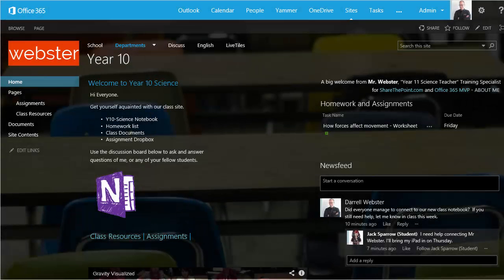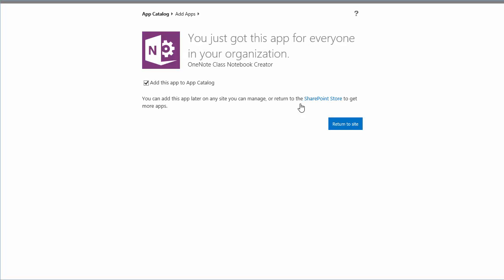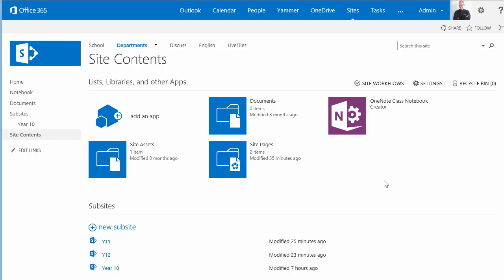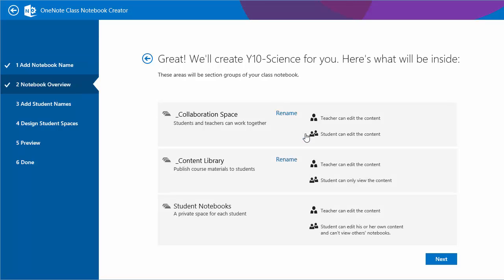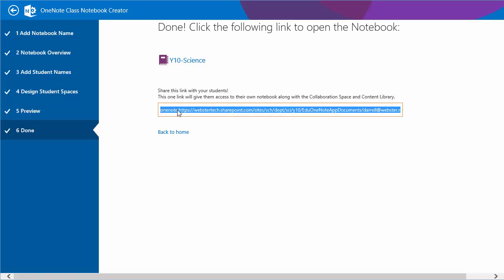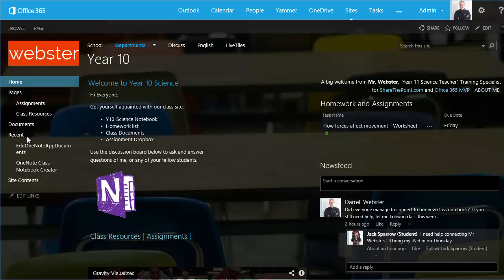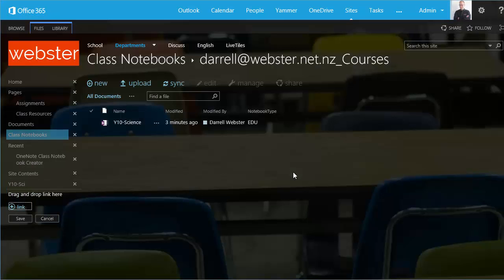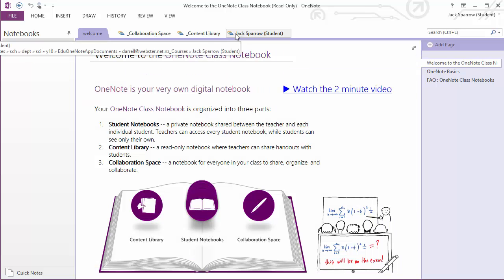Installing the OneNote Class Notebook Creator